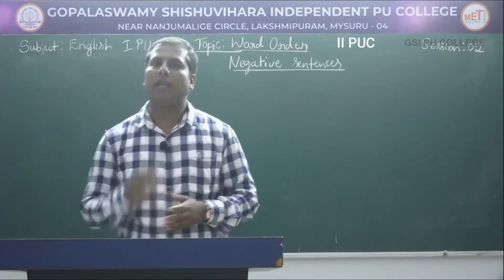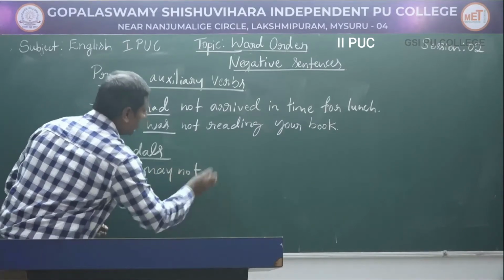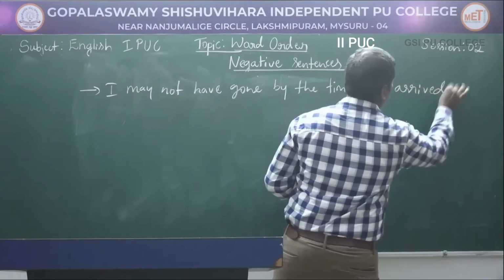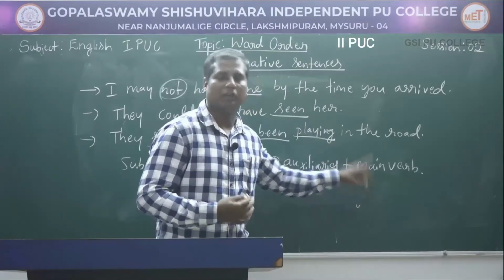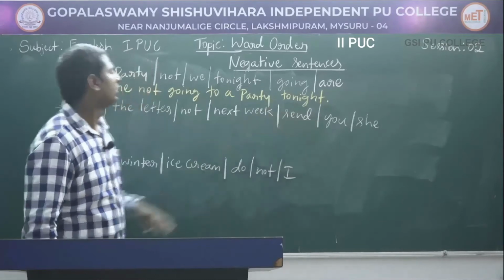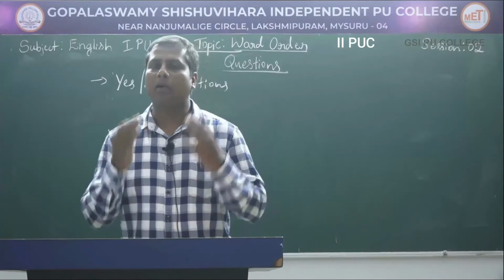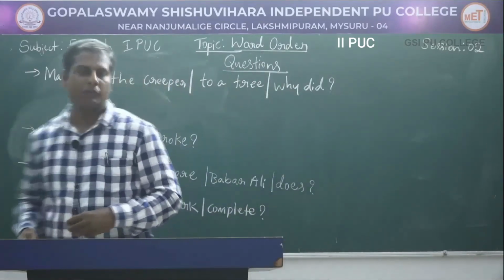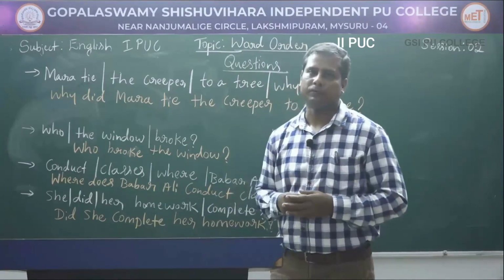ENGLISH | II PUC | GRAMMAR | JUMBLED WORDS | S02